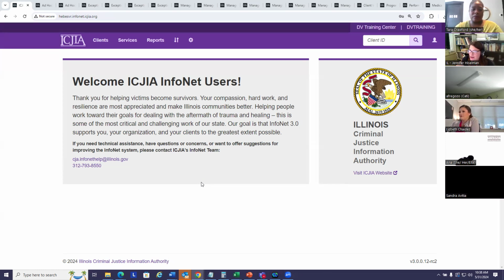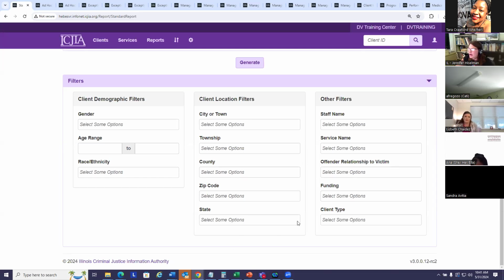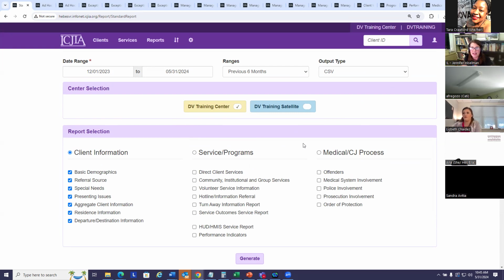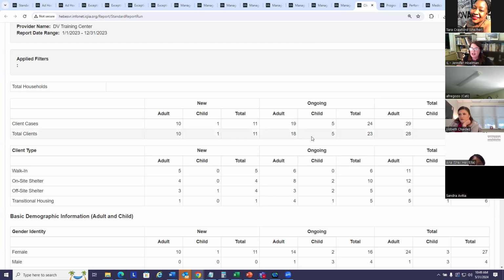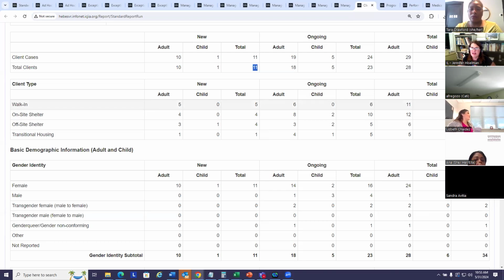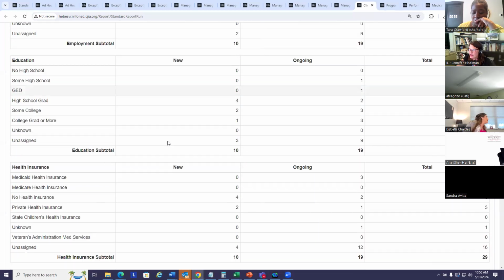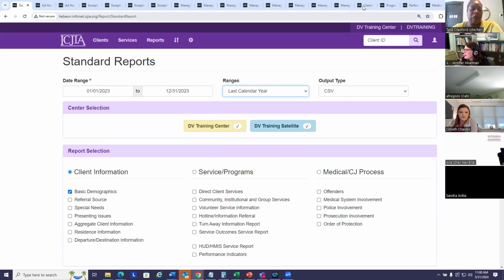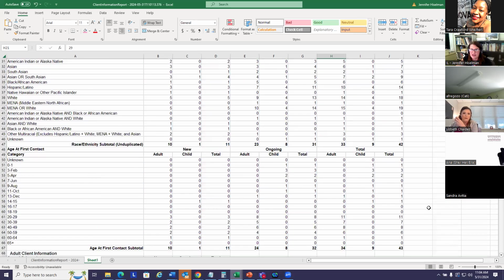Running InfoNets three Standard Reports generally and details about Standard Report #1 - Client Info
This video describes the general purpose of InfoNet's three Standard Reports and how to navigate to them. InfoNet's Standard Reports provide aggregate data on client information, service/programs, and the medical/criminal justice process. Filters can be used on all three reports, including: client demographics, i.e., age, race/ethnicty, gender identity; client residence information, e.g. county, city, zip code; staff, service type, person who caused harm's relationship to client, funding source, and client types. This video explains Standard Reports at a high level, then describes details about the first of these three reports - Client Information, which summarizes client intake information.